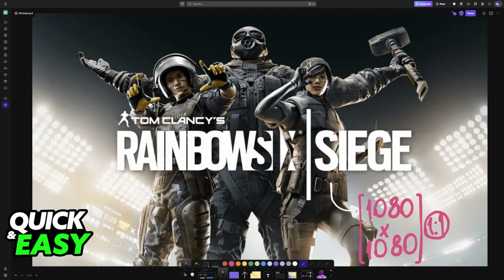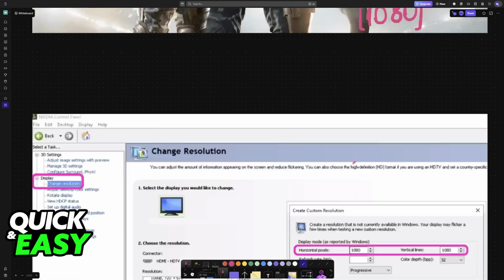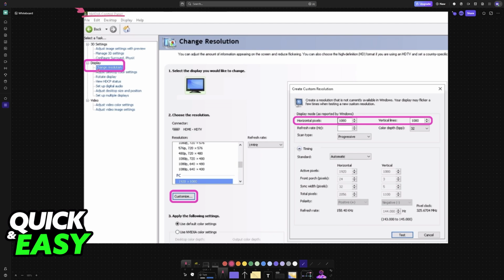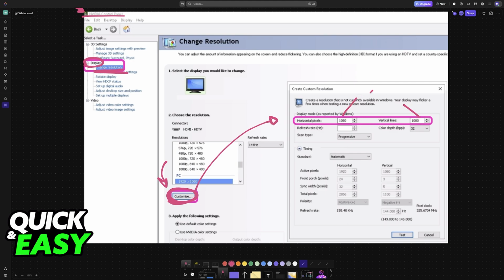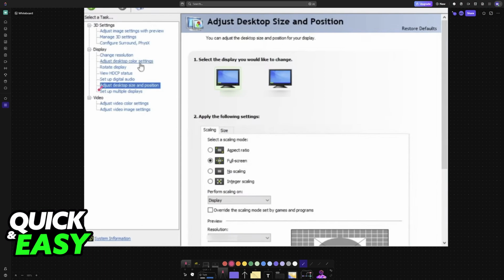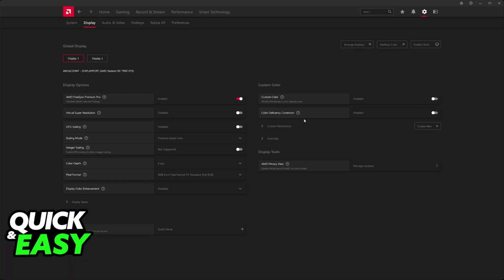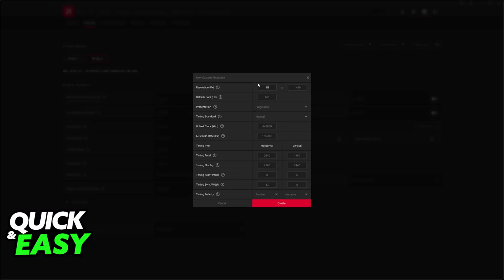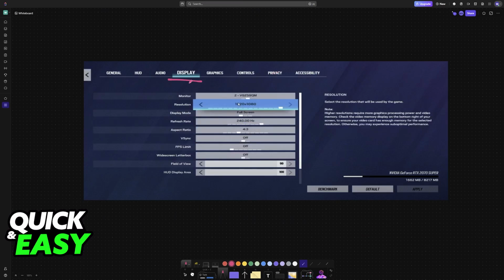How To Play 1080x1080 R6 (Rainbow Six Siege) (2025) - Step by Step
I will solve your doubts about how to play 1080x1080 r6 rainbow six siege, and whether or not it is possible to do this.

I hope I have helped you with the video!